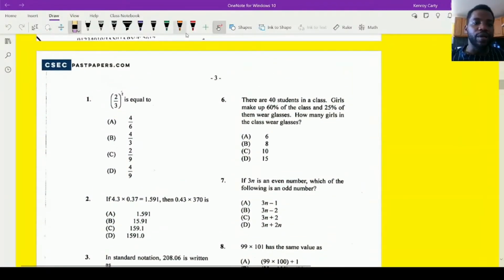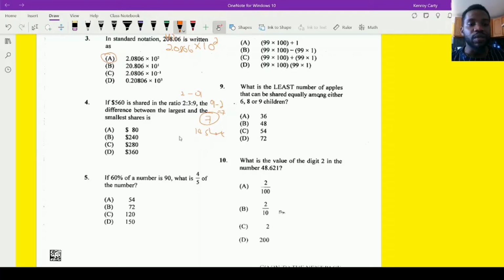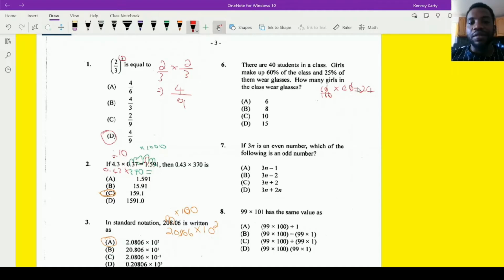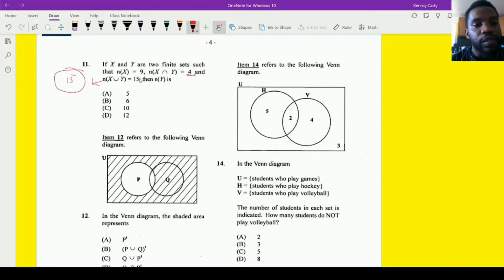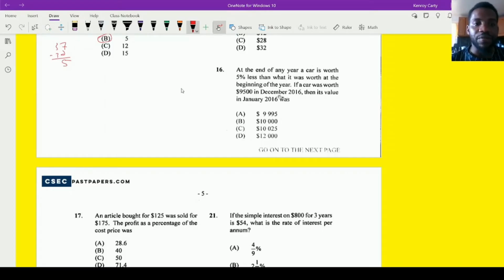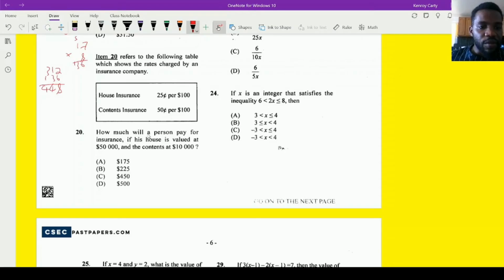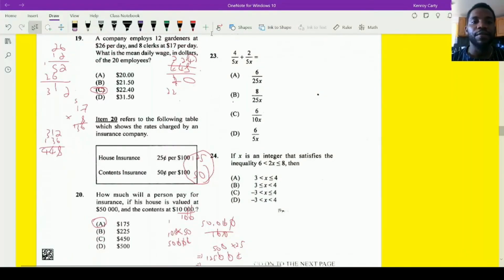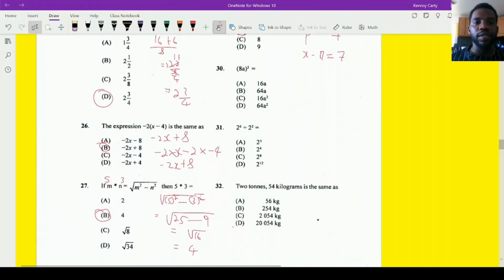CXC maths January 2017 paper 1 (question 1 to 30) -January multiple choice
cxc maths, January 2017 paper , cxc mathematics paper 1, cxc January multiple choice,